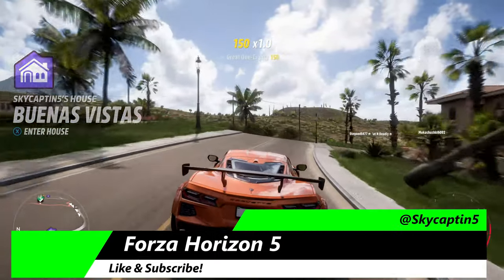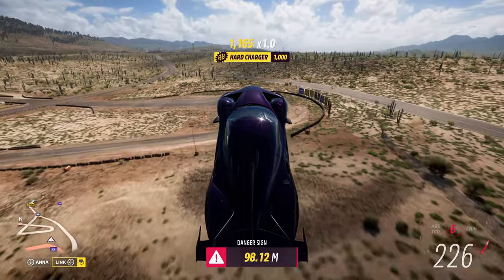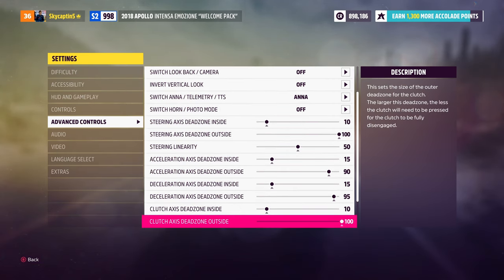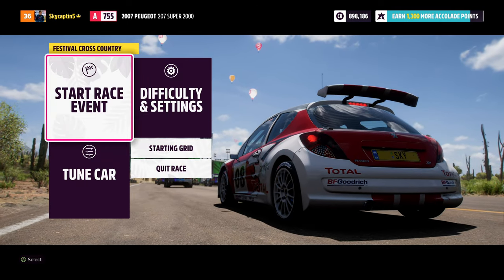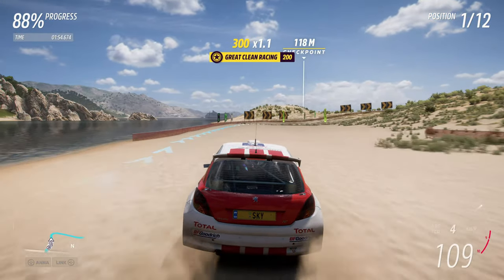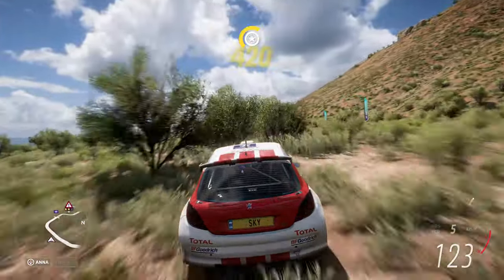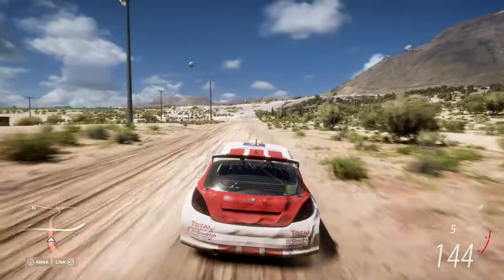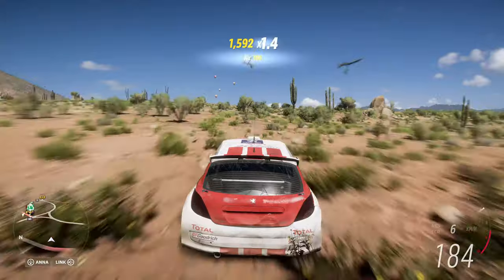Forza Horizon 5 Tips & Tricks Guide Xbox Series X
Forza Horizon 5 Tips & Tricks Guide Xbox Series X in this open world racing franchise spin-off of Motorsport taking place in Mexico featuring an expansive realistic landscape to explore. Xbox Store [Ad]. Compete alone, or with others in multiplayer within an expanding world that continues to offer new competitions. Explore distinct landmarks and revel in the local culture.

Forza Horizon 5 Tips & Tricks Guide Xbox Series X where your Ultimate Horizon Adventure awaits! Explore the vibrant and ever-evolving open world landscapes of Mexico with limitless, fun driving action in hundreds of the world’s greatest cars. Immerse yourself in a deep campaign with hundreds of challenges that reward you for engaging in the activities you love. Meet new characters and choose the outcomes of their Horizon Story missions.

Forza Horizon 5 XboxSeriesX Gameplay Review where you lead breathtaking expeditions across the vibrant and ever-evolving open world landscapes of Mexico with limitless, fun driving action in hundreds of the world’s greatest cars. Take on awe-inspiring weather events like towering dust storms and intense tropical storms as Mexico’s unique, dynamic seasons change the world every week. Team up with other players and enter the Horizon Arcade for a continuing series of fun, over-the-top challenges that keep you and your friends in the action and having fun with no menus, loading screens or lobbies.

Create your own expressions of fun with the new EventLab gameplay toolset including custom races, challenges, stunts, and new game modes. Customize your cars in more ways than ever before. Use the Gift Drops feature to share your custom creations. Keep coming back for new events, challenges, collectibles, and rewards, and new areas to explore. Explore a world of striking contrast and beauty. Discover living deserts, lush jungles, historic cities, hidden ruins, pristine beaches, vast canyons and a towering snow-capped volcano. The ultimate best Forza Horizon 5 Xbox Series X review and gameplay.